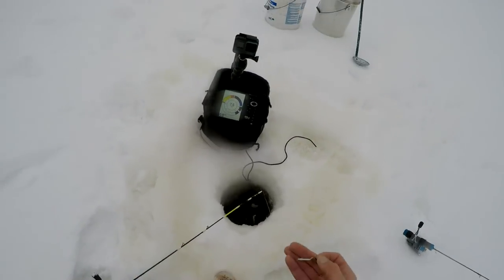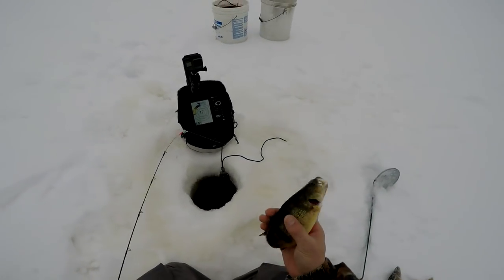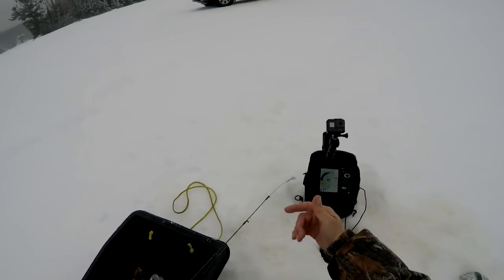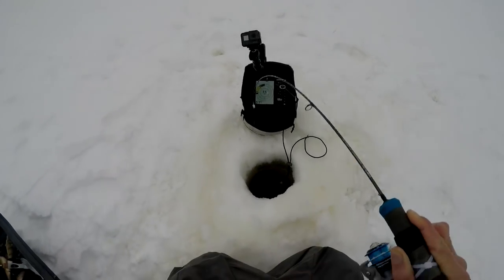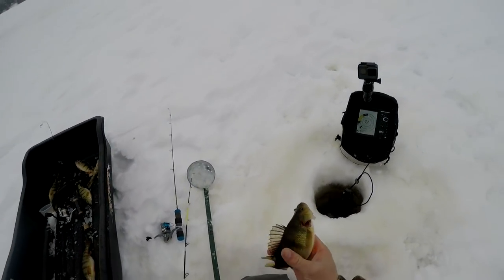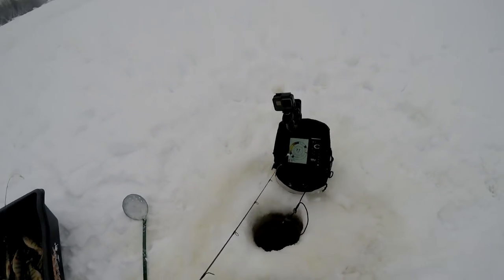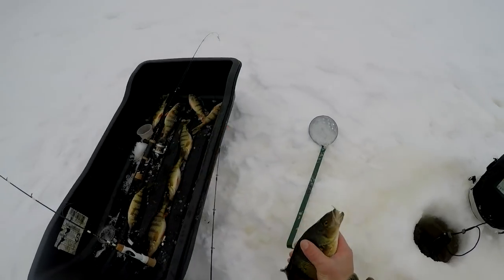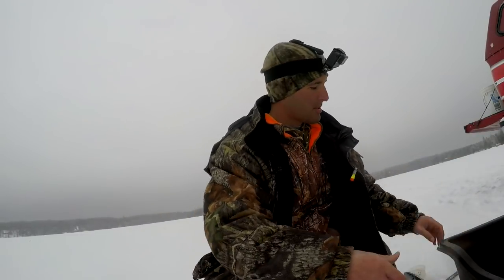Ice Fishing Perch In The Mud Flats.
In this ice fishing for perch video Dan goes out perch fishing for some nice jumbo perch in the mud flats. Fishing mud flats for perch is a very productive to ice fish perch. Use these ice fishing perch tactics to catch more fish in 2018. Next time you go big perch ice fishing try fishing in the mud with wigglers. Ice fishing perch location is important to your success.